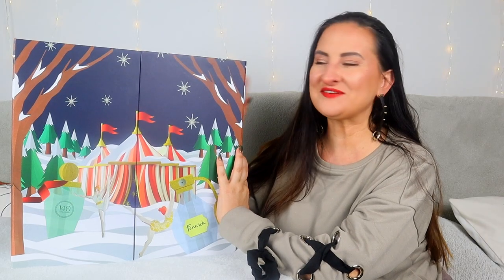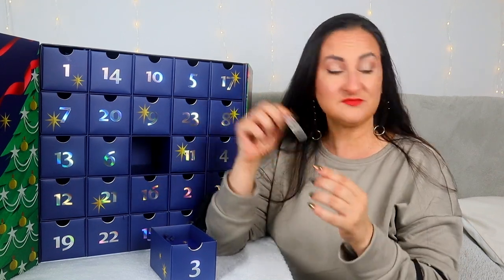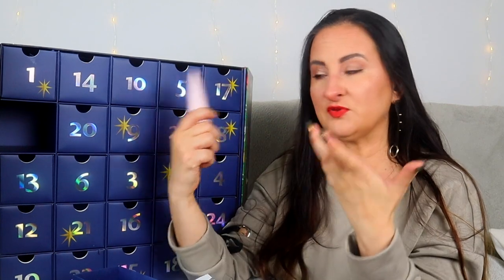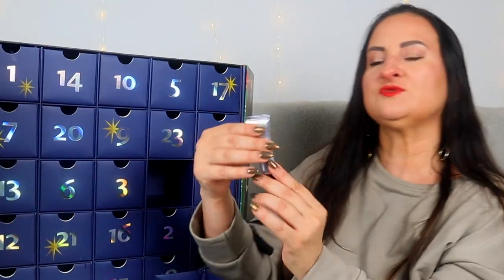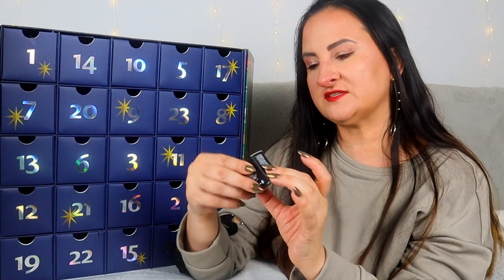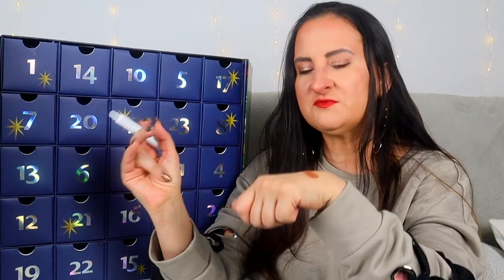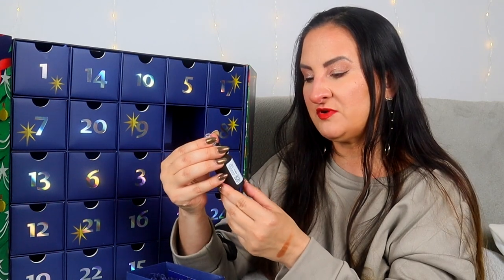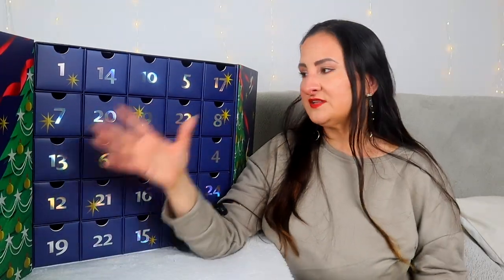FENWICK BEAUTY ADVENT CALENDAR 2022 UNBOXING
Here is my unboxing of the Fenwick advent calendar for 2022! A lot of you requested this calendar  so I got it and how beautiful does it look?

🎄SHOP 2022 BEAUTY ADVENT CALENDARS
ASOS FACE & BODY
ASOS GROOMING
CULT BEAUTY
FORTNUM & MASON
LIBERTY LONDON
LOOK FANTASTIC
MOLTON BROWN
SPACE NK

HOW WE OPTIMISE OUR YOUTUBE CHANNEL:
➡️ Tubebuddy.com/freetrial?a=checkthisout